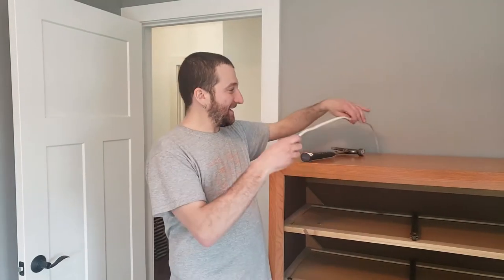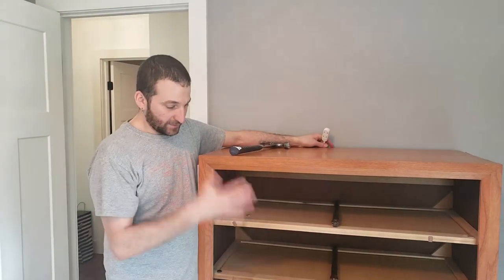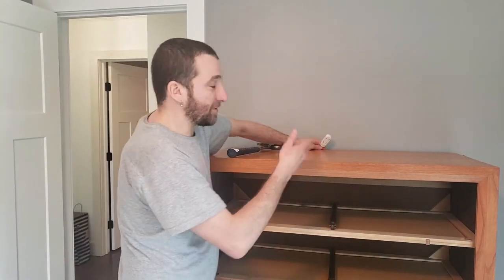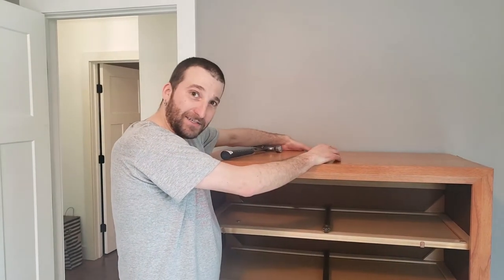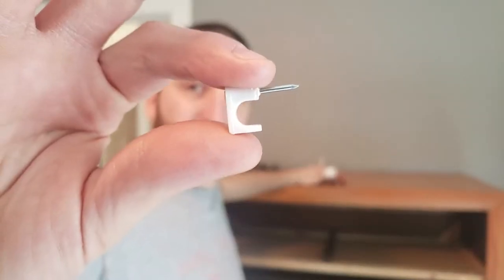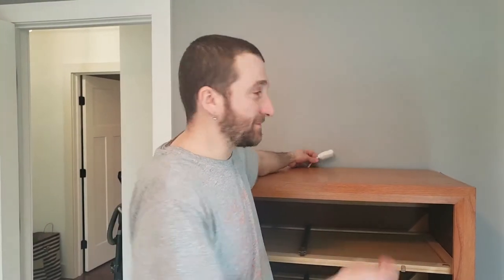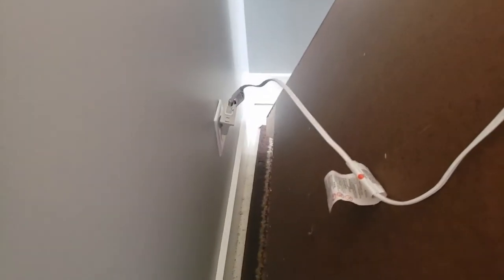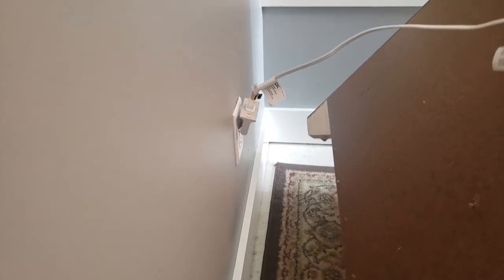LIFE HACK! Create easy access to an outlet behind a dresser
How do you plug a lamp, clock, vacuum or anything else into an outlet behind a dresser or large piece of furniture? Here's a simple hack to make accessing the outlet easy without moving the dresser ever again!